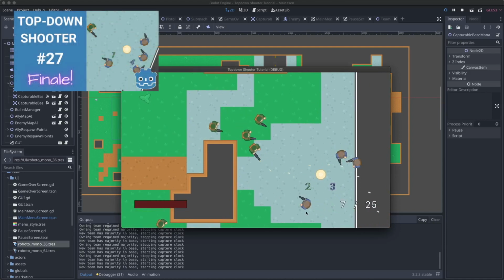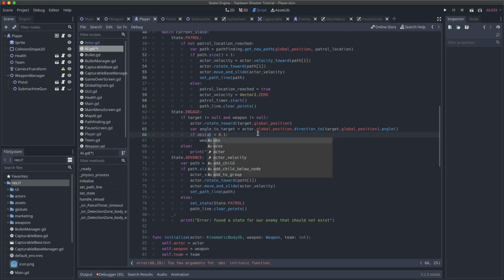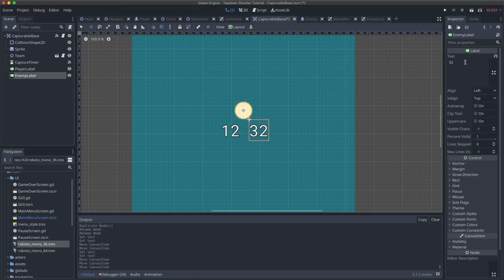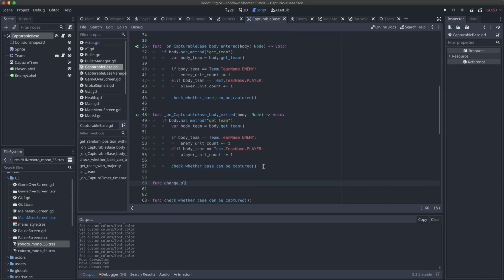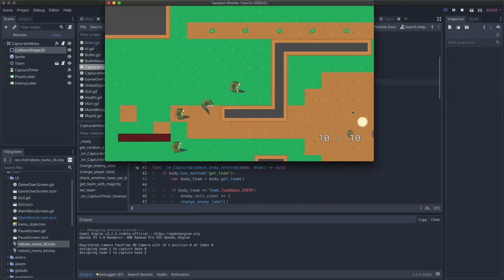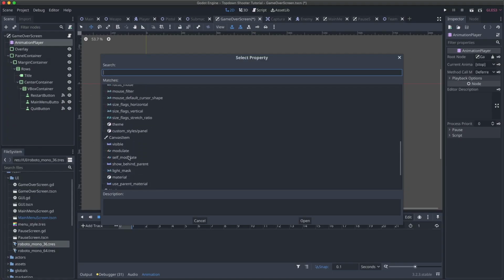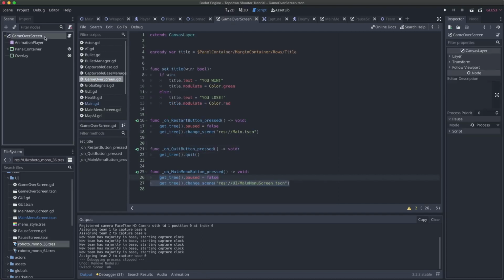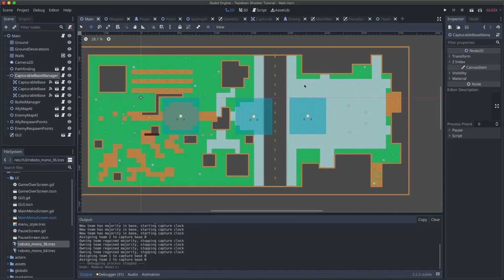FINALE - Polish, Unit Counts, and Fade-in Transitions (Godot Top-down Shooter Tutorial #27)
This is part 27 (and the finale!) of a tutorial series for how to create a top-down shooter in the Godot engine. In this video you'll learn how to add visible counts for the amount of units for each team that are in a base's capture zone. You'll also learn how to add a nice fade-in transition to the game over screen. Finally, we fix some bugs and add some polish to finish off this tutorial series on a high note.

→ TIMESTAMPS:
0:00 - Intro
0:19 - Rotation bug
3:57 - Add unit counts to bases
11:49 - Game over fade-in transition
19:16 - Recap
19:46 - Next steps (add game juice!)
20:21 - Outro

🎵  MUSIC
"BETTER DAYS" by LAKEY INSPIRED